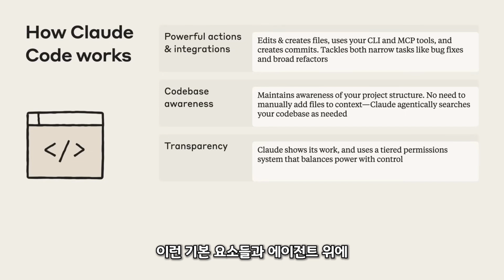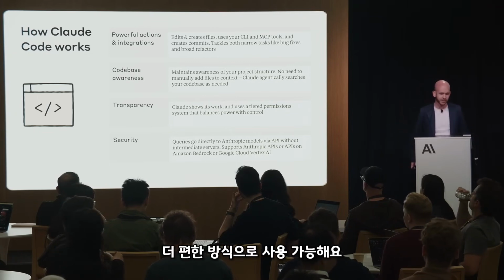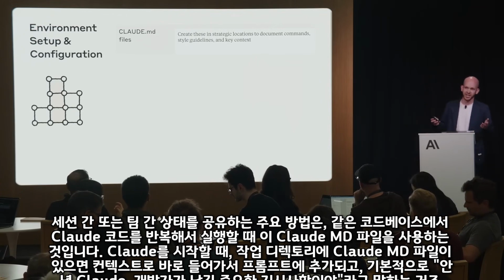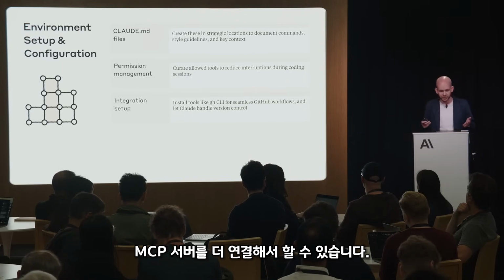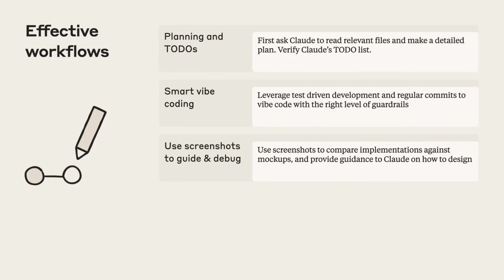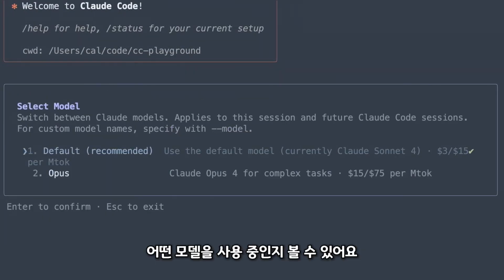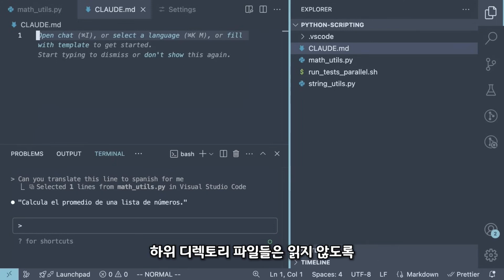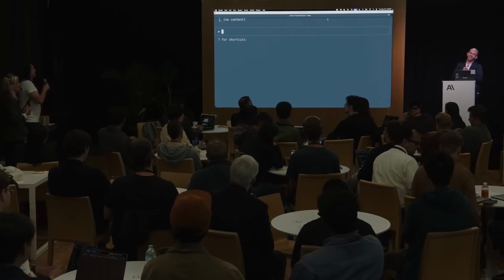(한글자막) Claude Code 모범사례